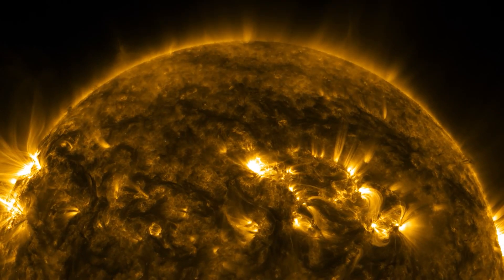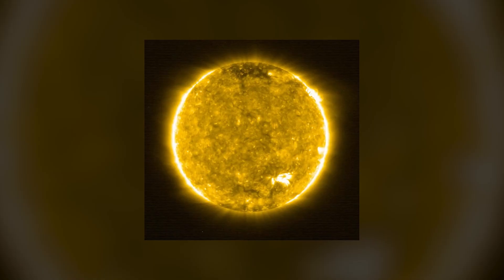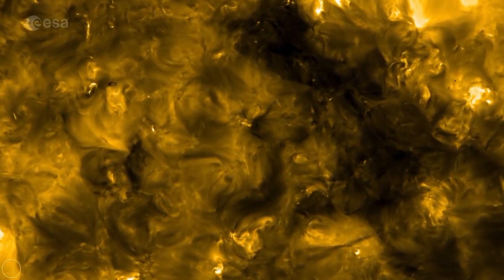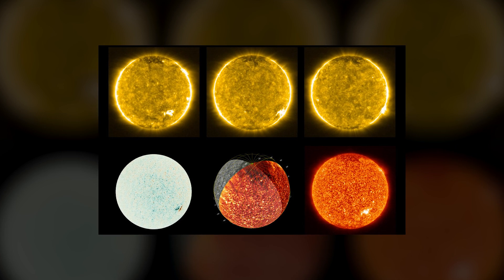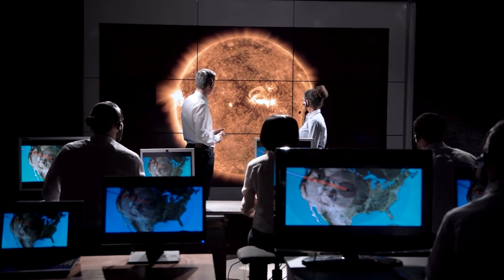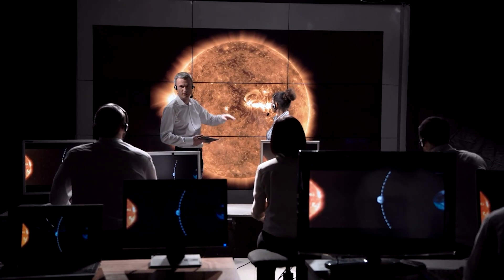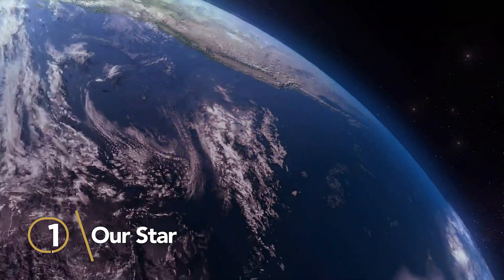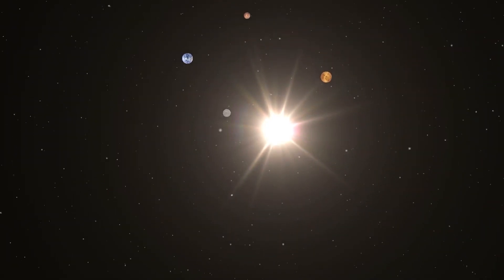European Probe Accidentally LEAKS Closest Photo Ever Taken of the Sun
Join us in today’s video as we show you The sun as you've never seen it: European probe snaps closest-ever photo of our star. The European sun-chasing spacecraft Solar Orbiter has snapped the closest images of the sun ever taken, revealing the finest details of our star's outer atmosphere, the corona. Solar Orbiter was exactly halfway between Earth and the sun, at a distance of 46 million miles (75 million kilometers) from both bodies. One of the instruments turned on during this opportunity was the Extreme Ultraviolet Imager (EUI), which sees the universe in  the highest-energy part of the ultraviolet component of the electromagnetic spectrum.

Due to Solar Orbiter's close proximity to the sun EUI had to take 25 individual shots to image the entire solar disk, the European Space Agency (ESA) said in a statement. It took four hours for the EUI team to capture all the segments, as each shot required a 10-minute period, including the time needed to repoint the spacecraft, ESA said.  Be sure to watch the whole video for the full details about this and in addition, do us a favor and like the video and subscribe and turn on the notification bell.

NASA'S Parker Solar Probe Has Touched the Sun For the First Time. What Did it Discover?

Closest Images Of The Sun Ever Taken Released By NASA, European Space Agency | NBC News NOW